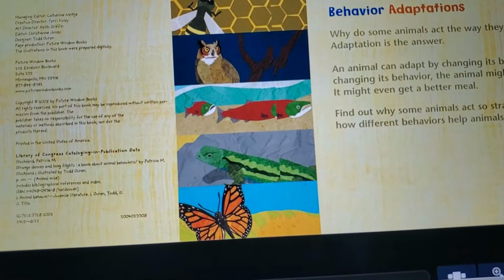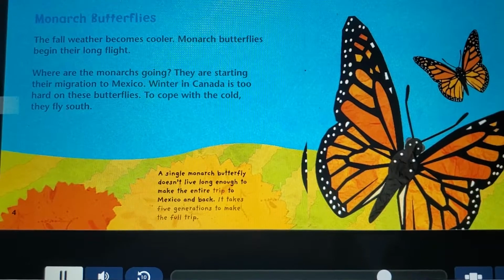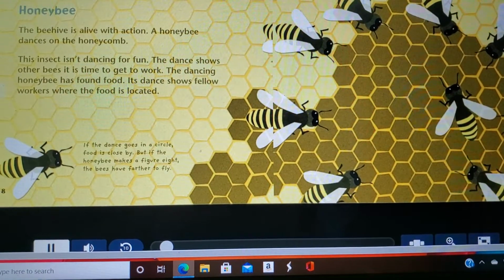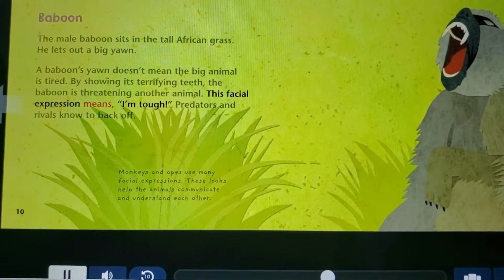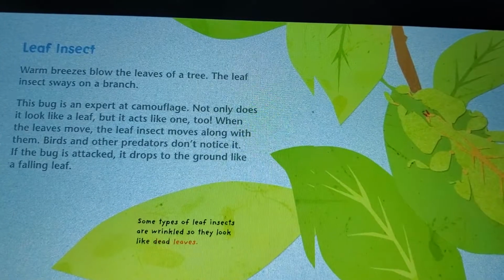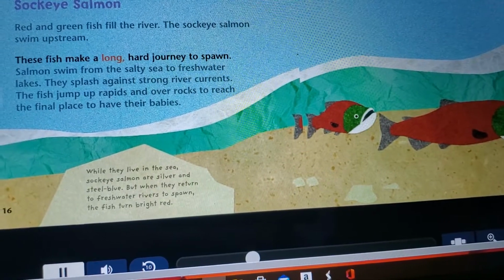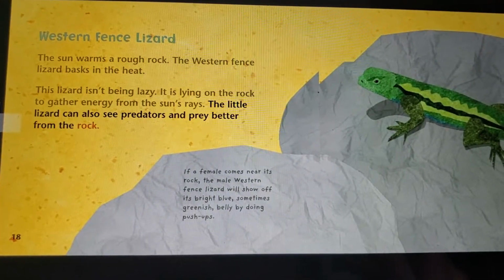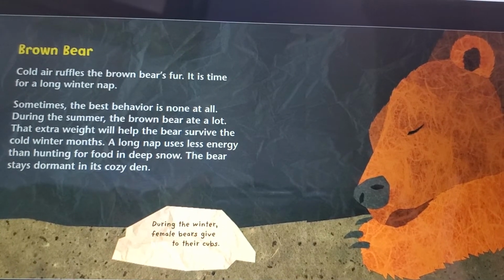strange Dances and Long Flight: A Book About Animal Behavior .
book for the tests